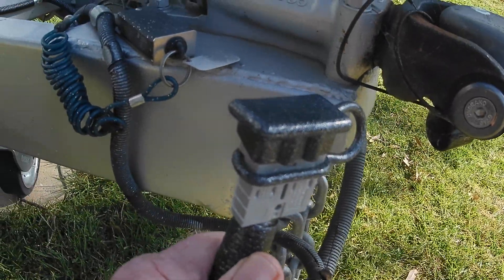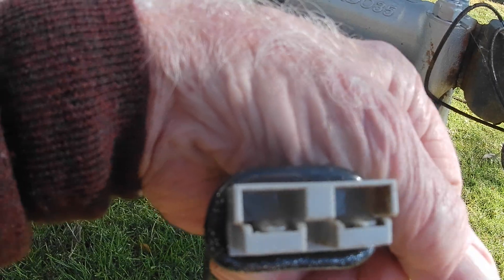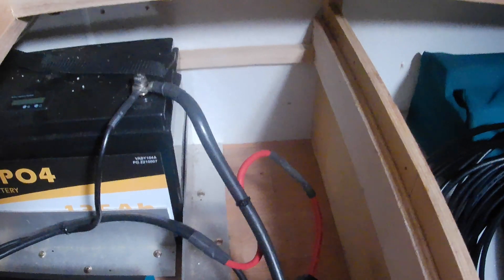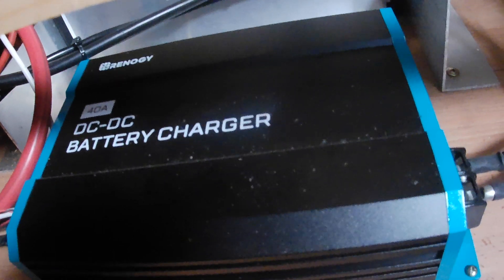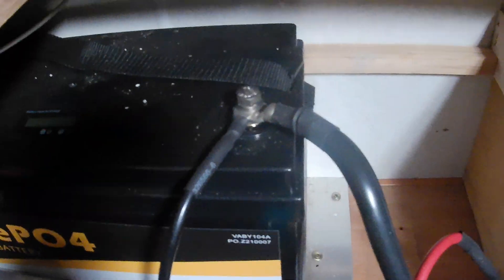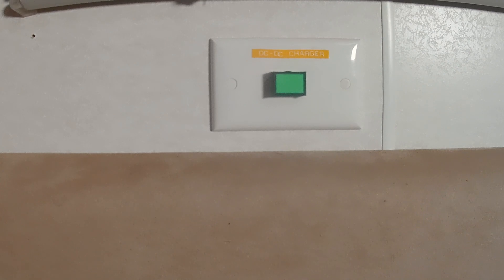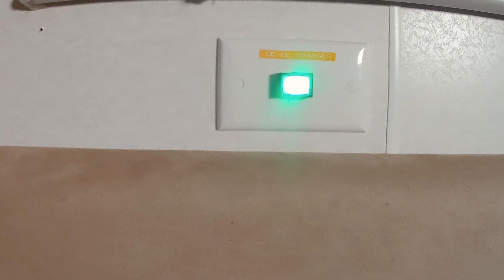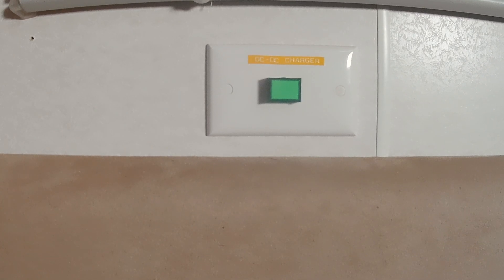Installation of a DC-DC Charger in a Caravan - See diagram for info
This is how I installed a DC-DC Charger in a caravan.

Here is a link to a connection guide as in video